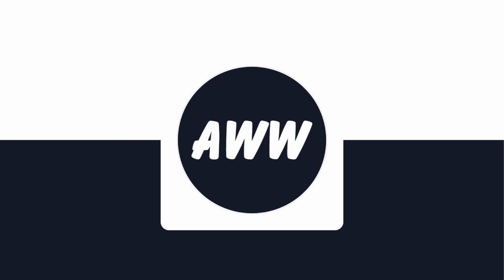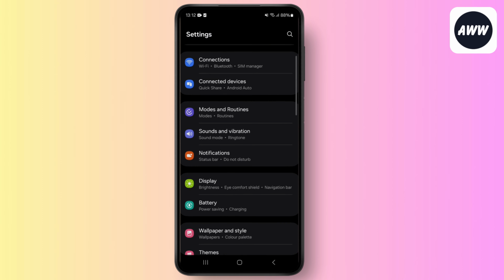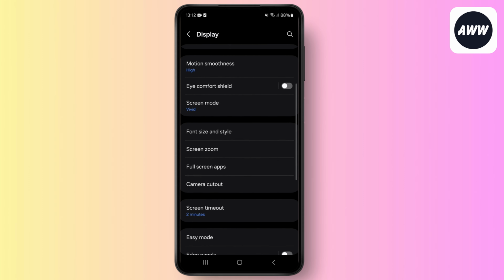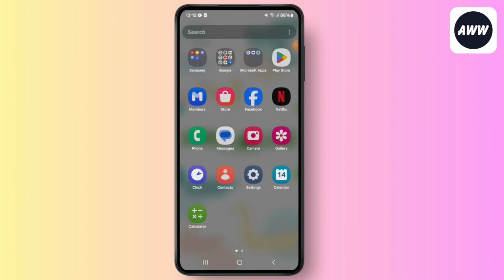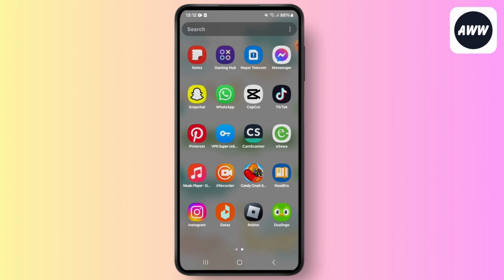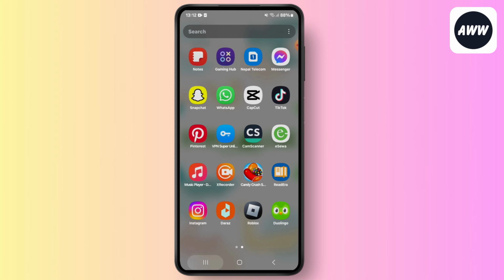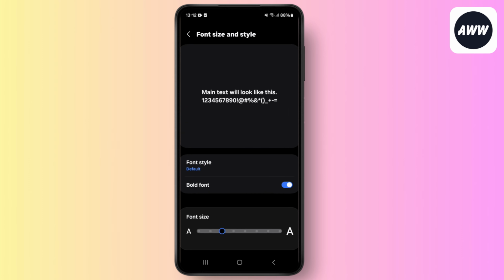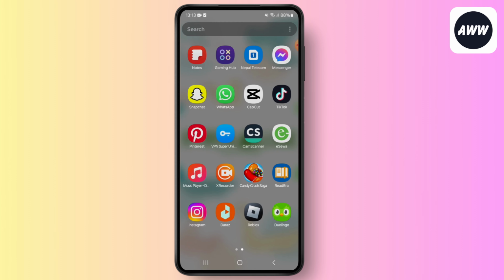How To Enable Font - On Samsung Galaxy F22 [EASY]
Welcome to our step-by-step guide on "How to Enable Bold Font on Samsung Galaxy F22"! If you're looking to customize your Galaxy F22 and make your text more readable, this video is perfect for you. We'll demonstrate how to enable bold font on your Samsung Galaxy F22, making it easier to read and adding a unique touch to your device's display. From accessing the settings to applying the changes, these simple steps will help you enhance your font style effortlessly.

In this video, we will show you:

How to enable bold font on Samsung Galaxy F22
Steps to change font style on Galaxy F22
How to make text bold on Samsung Galaxy F22
Tips to customize font on Galaxy F22
How to improve readability on Samsung Galaxy F22